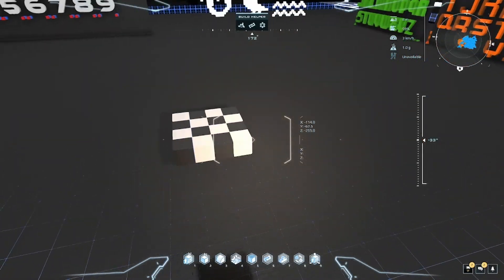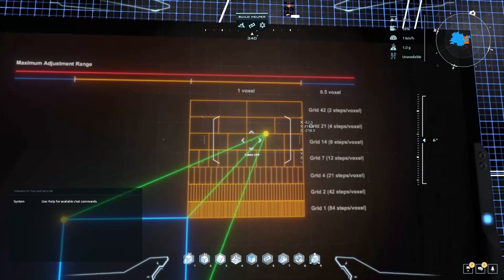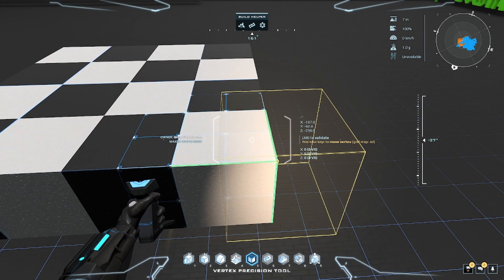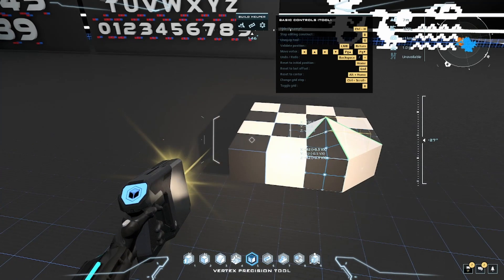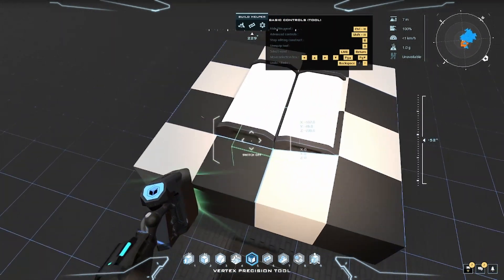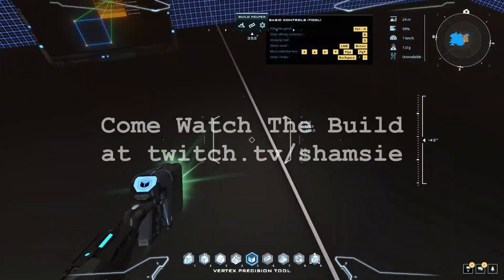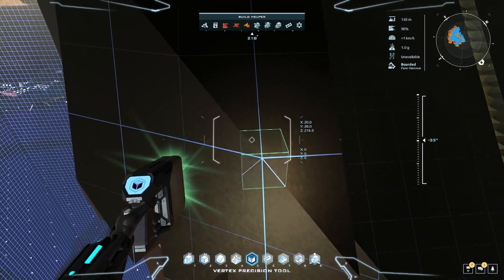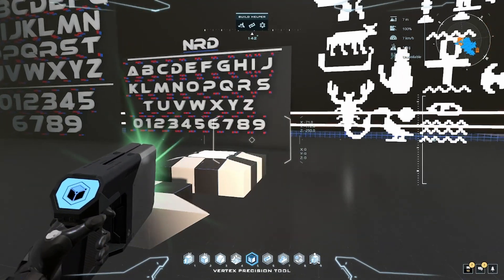Voxelmancy is Finally Accessible with This Tool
Voxelmancy in Dual Universe can feel inaccessible, but with the new Voxel Precision Tool, we can all build the spaceships of our dreams. This guide walks through the controls and some example use cases of the Vertex Precision Tool (VPT) in Dual Universe with the hope that you can implement the tool within your own game.

TIMESTAMPS:

0:00 Introduction
0:12 The Controls
1:25 Guide to Grid Steps in the VPT
2:18 Moving Verteces with the VPT
4:58 Wrapping Voxels Around Elements With the VPT
7:01 XL Screens and the VPT
7:40 Pann Hammer and the VPT
9:26 Beg for Subscribers